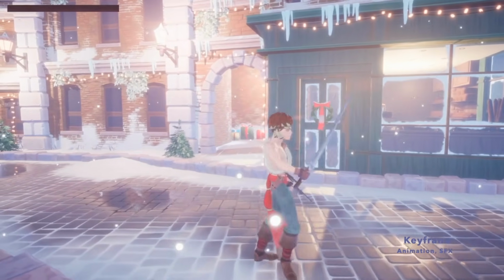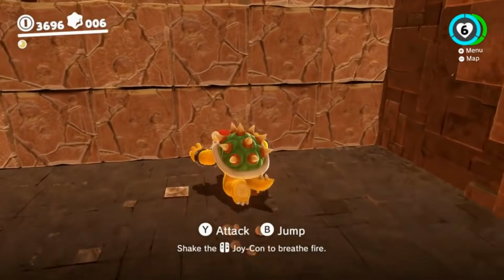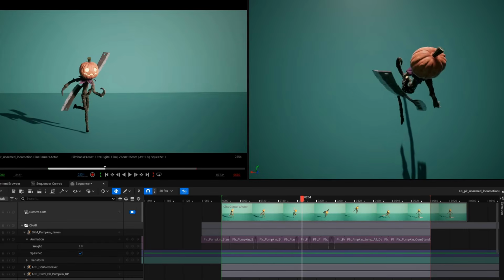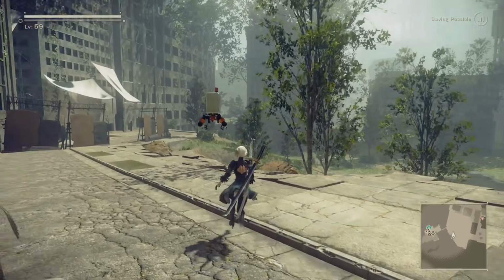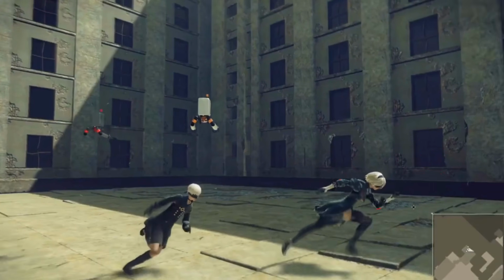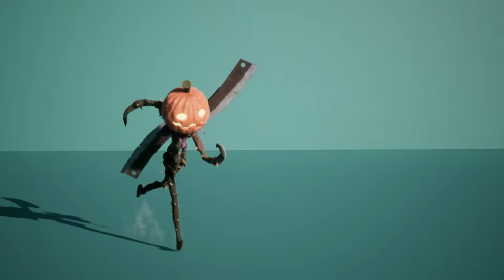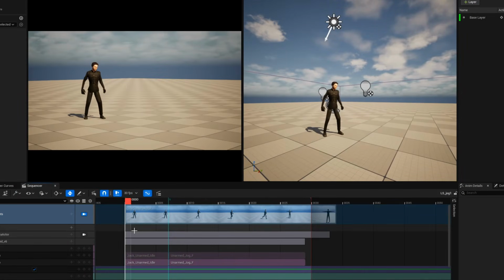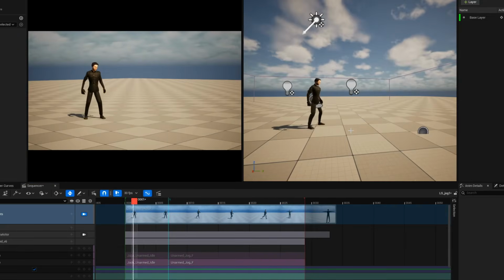How To Create a Game Run Cycle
Here are some tips for animating a jog, run, and sprint for games.

Want to play as Jack in an upcoming stealth action thriller?

CHAPTERS
00:00 Intro
00:25 Planning the run with reference
00:58 Exaggerate with timing
01:49 Push the poses
02:28 Clean arcs
02:54 Overlap and drag
03:10 Leading edge
04:16 Start from the passing pose
05:00 Let's fix this jog cycle
05:37 New cycle
06:34 Comparing new vs old cycle
06:47 Outro